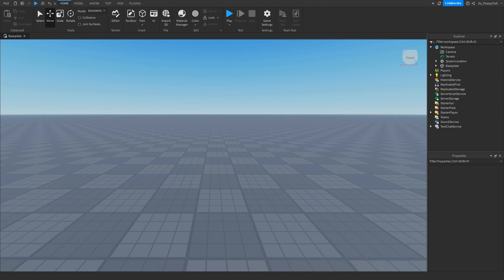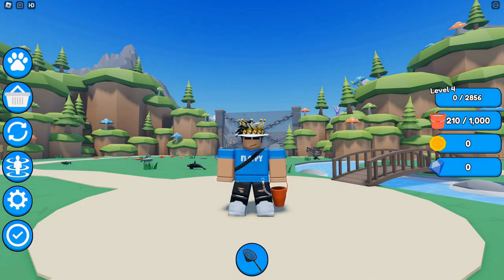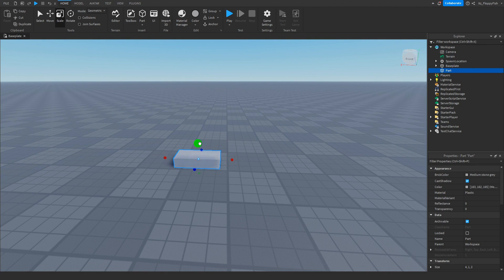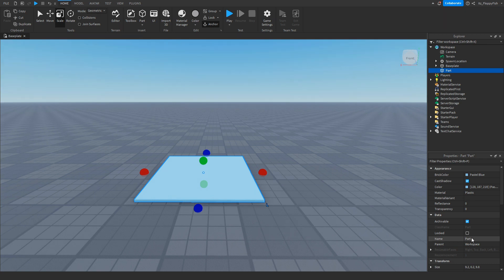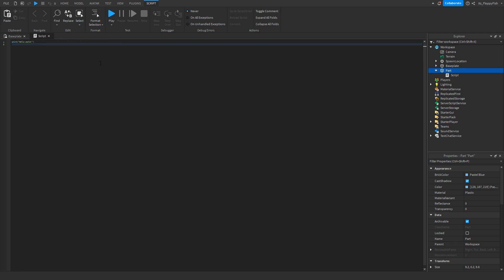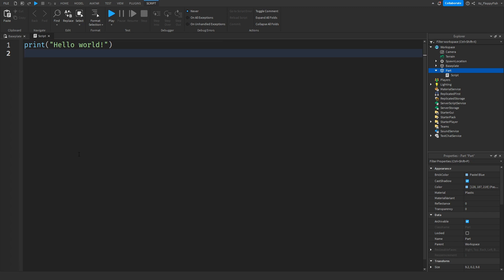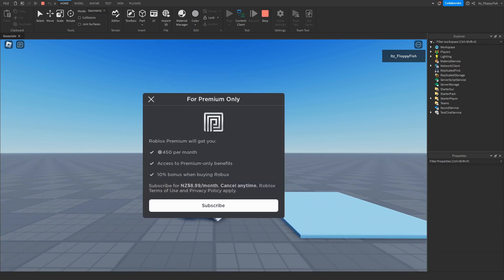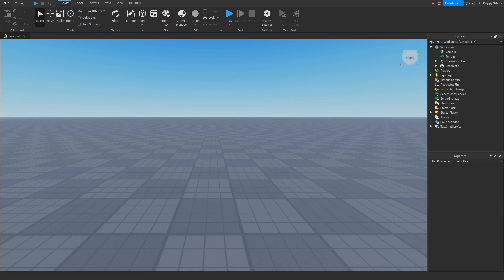HOW TO MAKE ROBLOX PREMIUM PROMPT WHEN A PART IS TOUCHED | Roblox Studio Tutorial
In todays video I show you how to make Roblox Premium prompt when a part is touched in Roblox Studio. I Hope you enjoyed the video, Have a lovely rest of your day! If you are a bit confused what to do, Feel free to create a ticket in my discord server and we can help you out!

script.Parent.Touched:Connect(function(hit)
    if hit.Parent:FindFirstChild("Humanoid") then -- If the part detects a humanoid then
        local plr = game.Players:GetPlayerFromCharacter(hit.Parent)
        MarketplaceService:PromptPremiumPurchase(plr)
    end
end)

Roblox Studio
Studio Tutorials